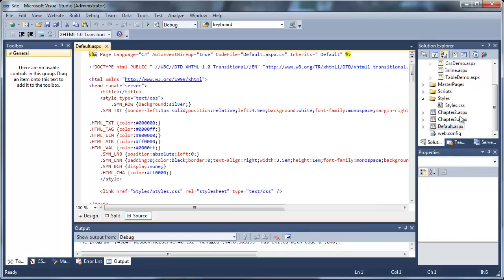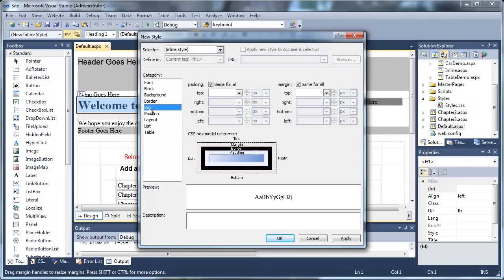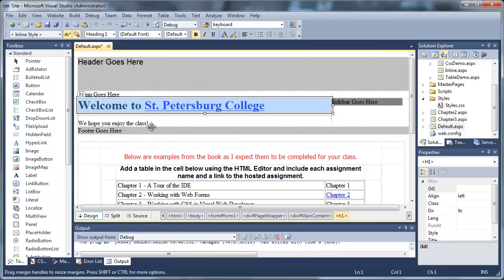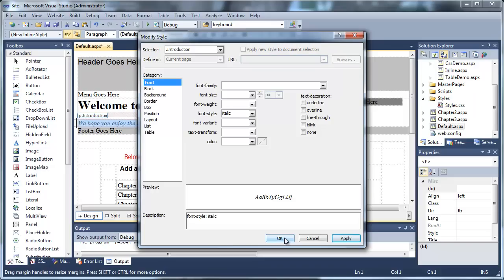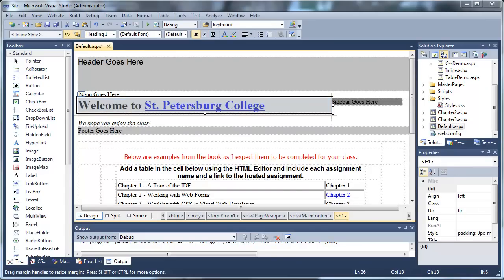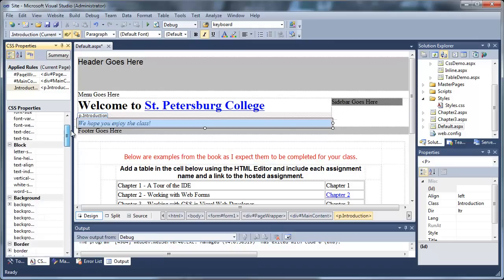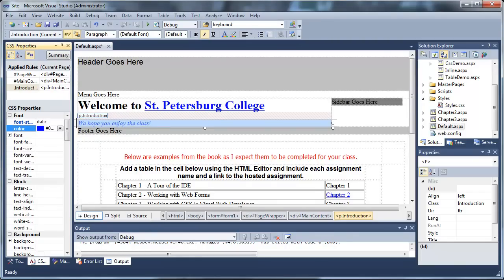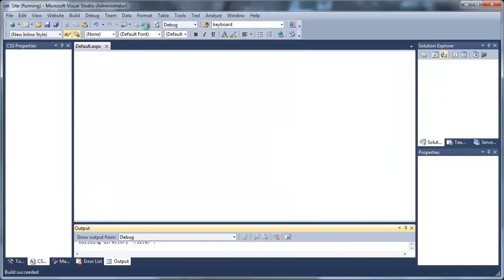Chapter 3-4 ASP.NET Visual Studio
Working with CSS in Visual Web Developer